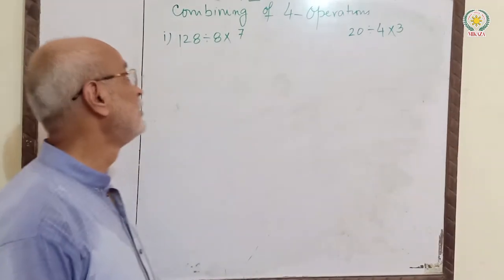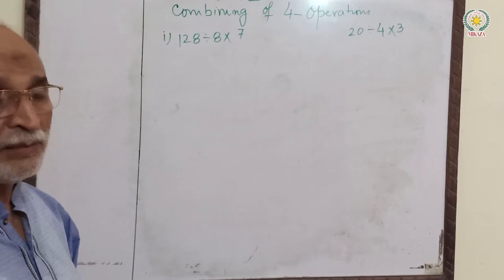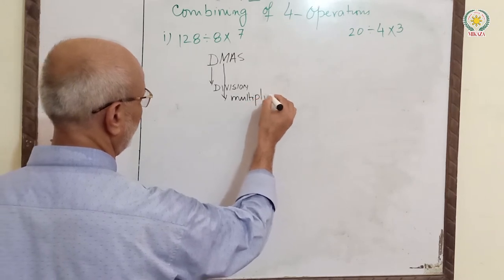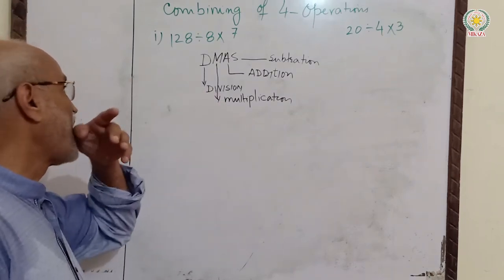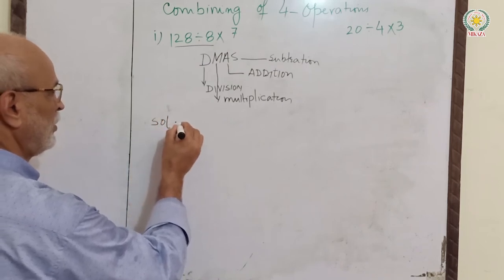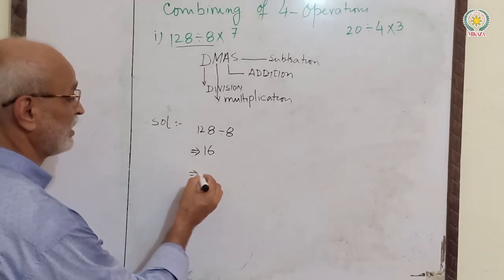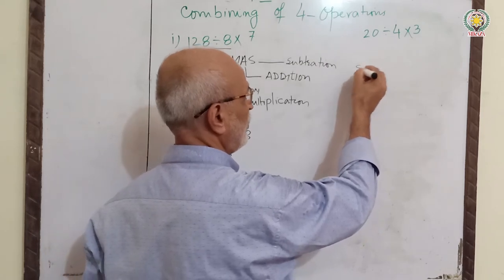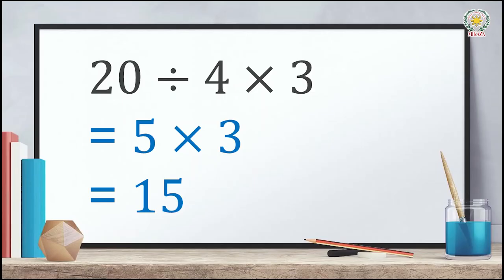Order of Operations | DMAS | Maths 360| MIKAZA Phil Pak School Khairpur Mir's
In this video, we will cover order of operations (DMAS).

Are you ready to experience the most innovative way of learning Maths?